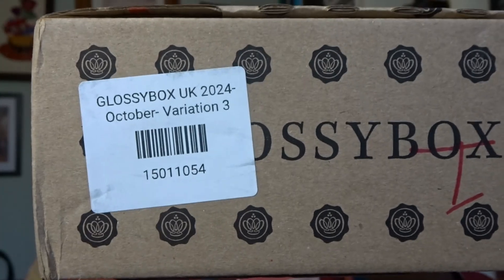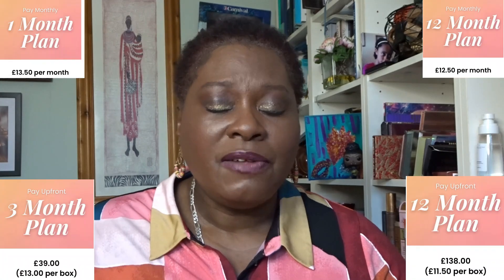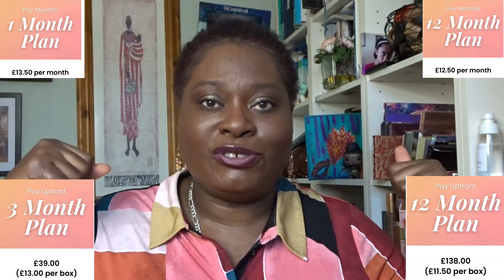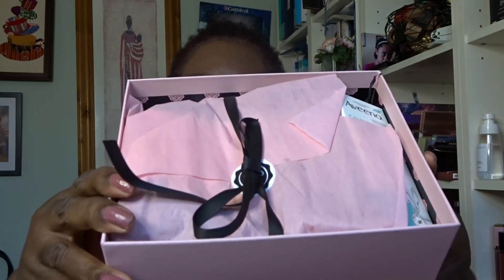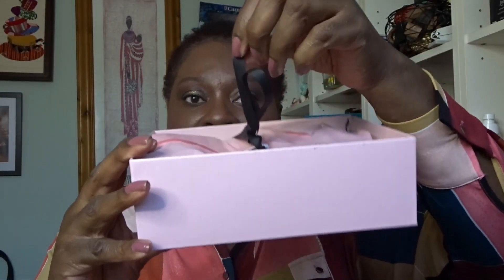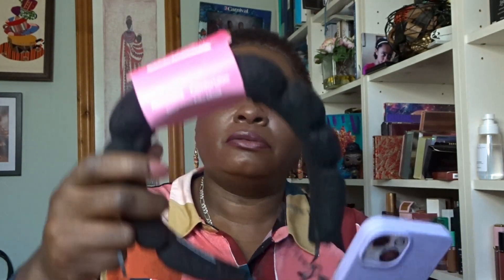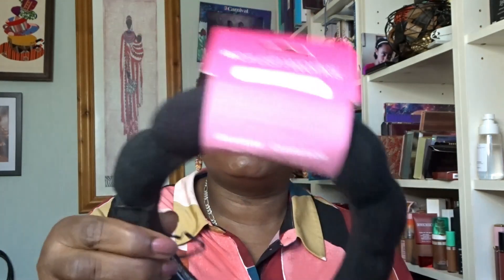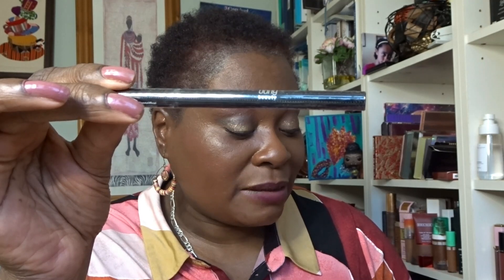Glossybox October 2024 Autumn Glow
When I do Giveaways there will always be prerequisites to entry.  These are:

1.  Entrant must be a Public Subscriber to my channel.  i.e when I tap your name, it will say that you are a PUBLIC SUBSCRIBER.

2.  There will be a task to complete for the entry

3.  I will state if the Give Away is International. If I don say it is International then it is only for UK and Europe only.

4. I will give  an end date to entries  and I will not consider entries that come in after the closing date.

                                BEAUTY BUNDLE FOR SALE

From time to time I offer a Beauty Bundle Box for sale.
The Beauty Box for sale is available to subscribers of my channel only who are based in the UK and Europe.  The box is £30 + £5 shipping.

If you are interested in buying the box, please express your interest in the comments section of this video.  If there is more than 1 person interested, I will do a random pick on a given date.
This box

1. Buxom Plump Shot Lip Tint

2. Glow Recipe Pomegranate Serum

3. Pat McGrath Divine Bronze Divinity -

4. Pat McGrath Bronzer Nirvana

Kate Burki Reversal Retin C Treatment

4. Sonage Skincare Vitality Nourishing Facial Oil

5.  Natasha Denona Love Face Glam

5. Natasha Denona Cupid 5 Eyeshadow Palette

6. One Size Turn Up The Base BBB Deep 3 -

7. Violet Voss Berries & Cream Eyeshadow Palette